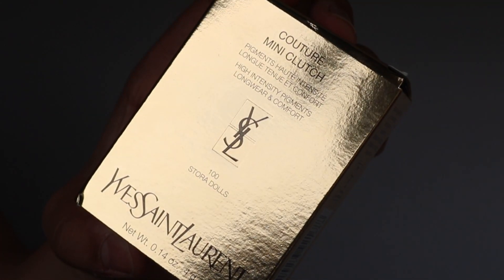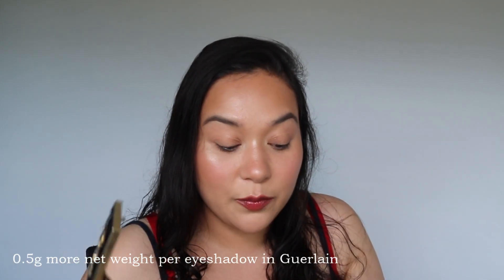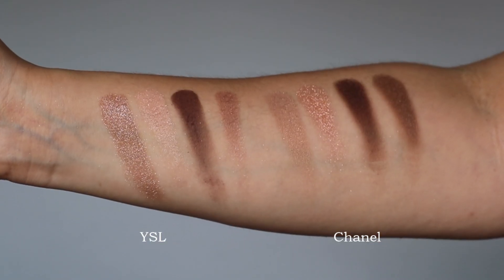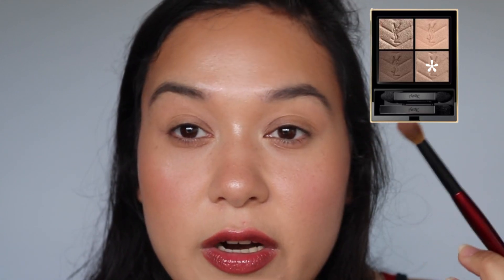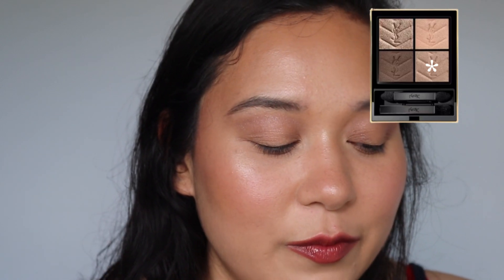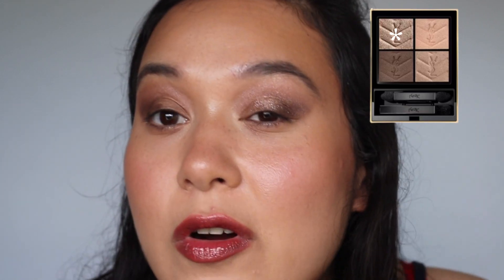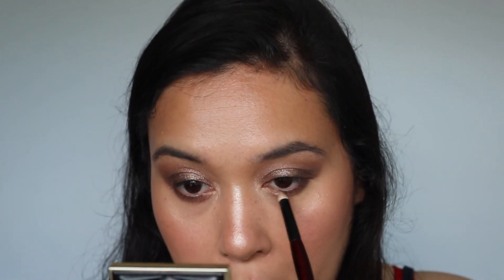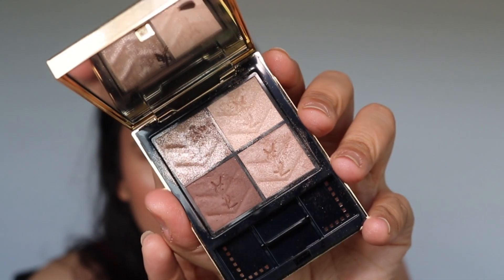NEW! YSL Couture Mini Clutch Eyeshadow Palette #100 Stora Dolls | Demo & Comparison swatches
♡ PRODUCTS MENTIONED

BRUSHES:
♡ BK Beauty

⟡ Age: 33
⟡ Ethnicity: European / Asian mix
⟡ Skin Type: Combo/oily, can be normal in winter months